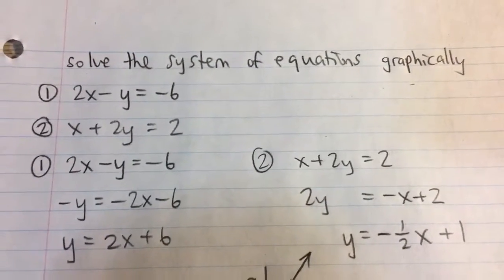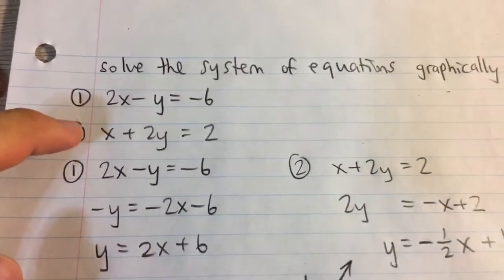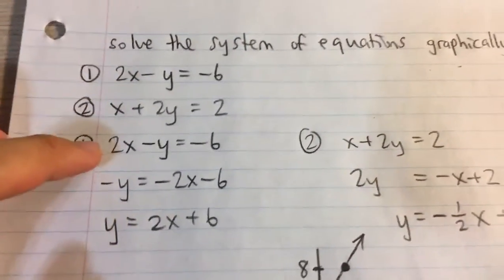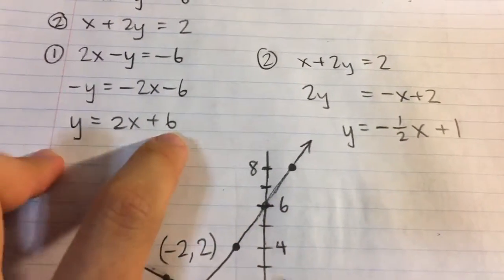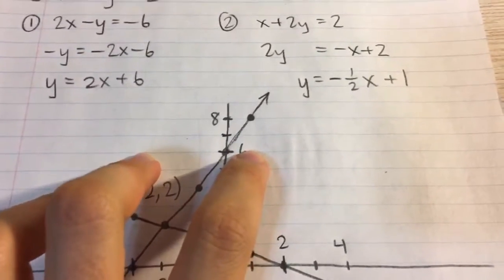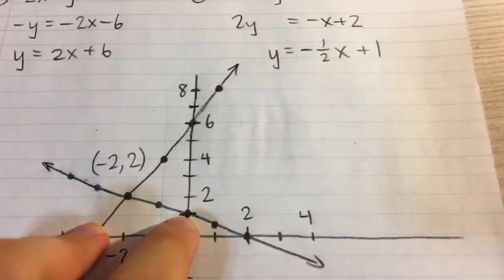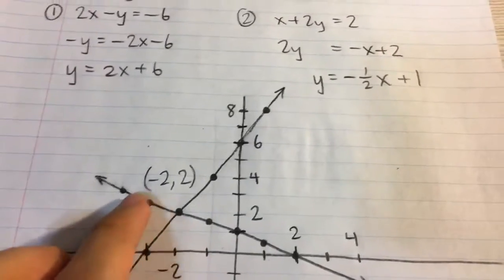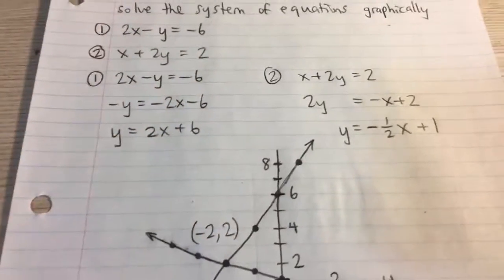Solving a System of 2 Linear Equations Graphically (Example)